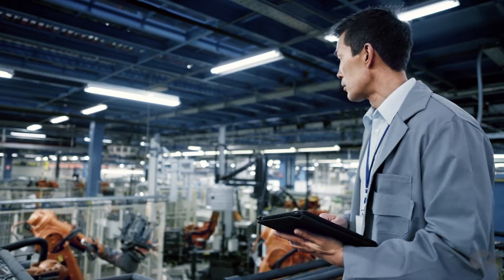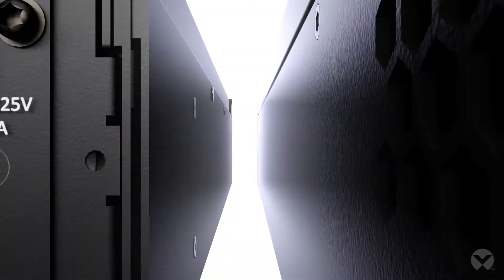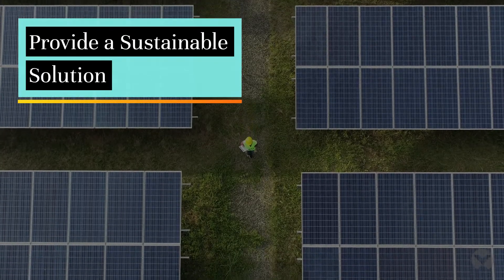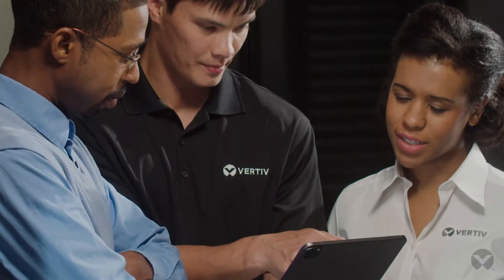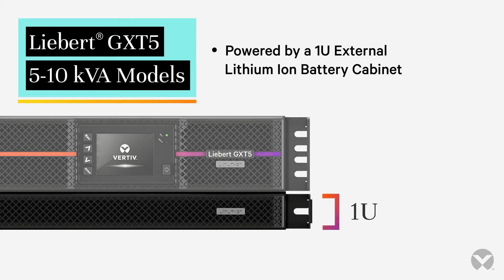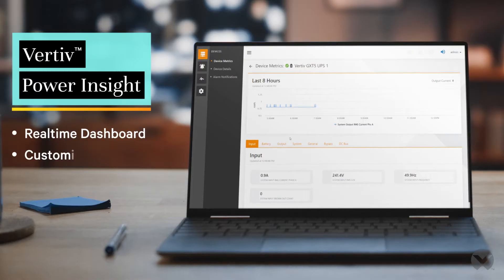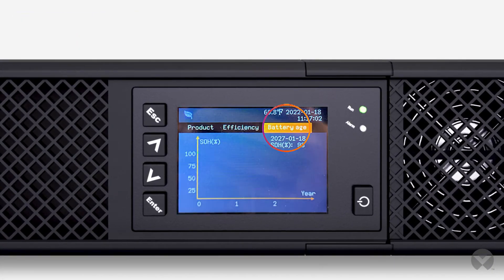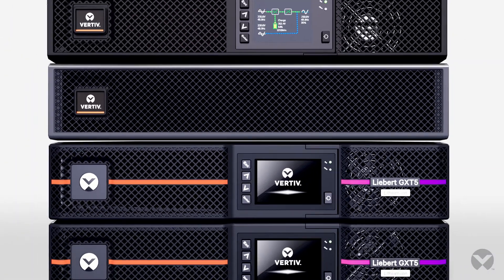Flexible UPS solutions for Edge Computing with Lithium Ion and VRLA Battery | Vertiv™ Liebert® GXT5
Reliable backup power keeps your network up and running. Vertiv™ Liebert® GXT5 UPS provides a reliable, easy-to-manage backup power supply to meet demanding high availability requirements for edge and distributed IT applications. When you deploy this online double-conversion uninterruptible power supply solution, you gain premium power outage protection and continuous power conditioning for all site networking devices.

Liebert GTX5 provides multiple benefits, including providing zero-transfer time from primary power sources, serving as a sustainable battery backup solution, simplifying UPS maintenance, and, integrating with other Vertiv™ solutions to enable holistic UPS and PDU management, and using an algorithm to proactively plan battery replacements. Convertible rack/tower design offers installation flexibility. Watch the video to learn more.

Chapters :
00:00 Introduction – Vertiv™ Liebert® GXT5
00:10 Product Overview
01:38 Vertiv™ Liebert® GXT5 – Models and Specifications
03:03 Video Conclusion